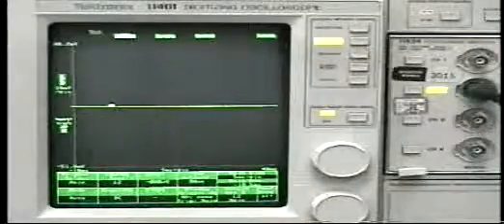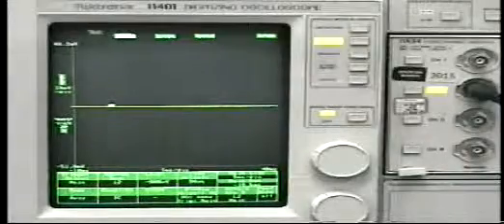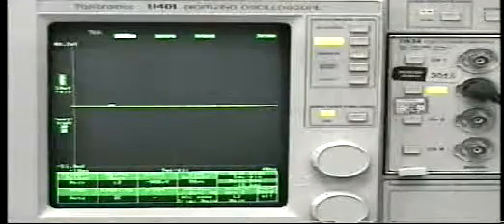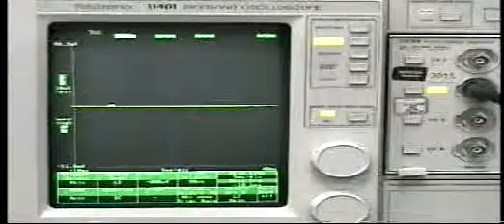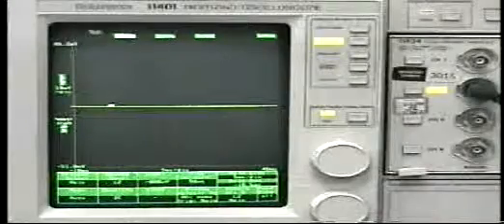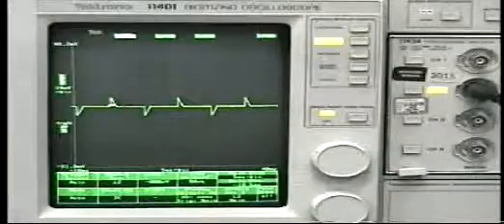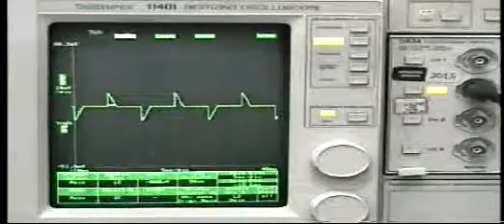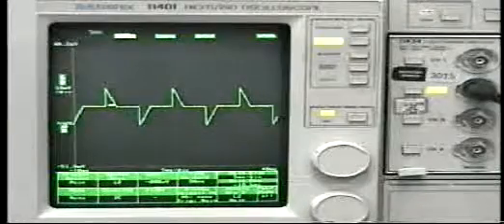Heater Bakeout Function - Watlow® POWER SERIES